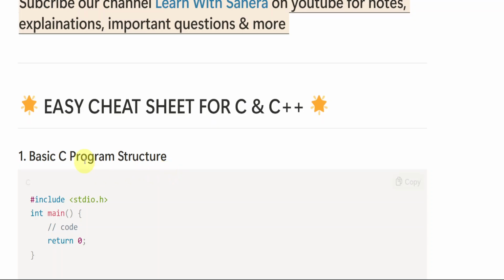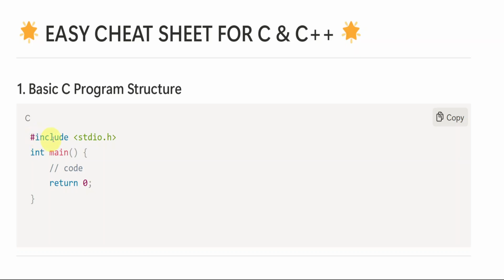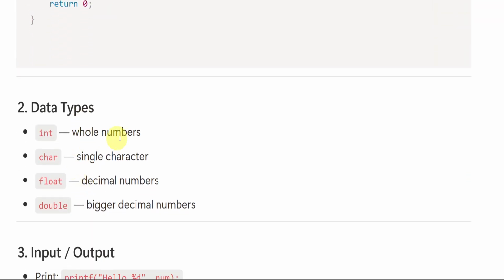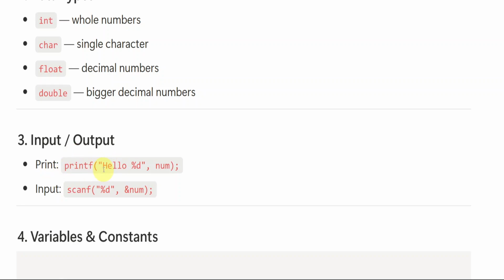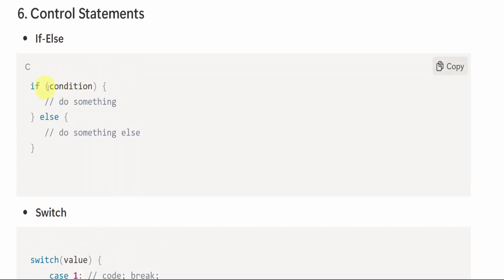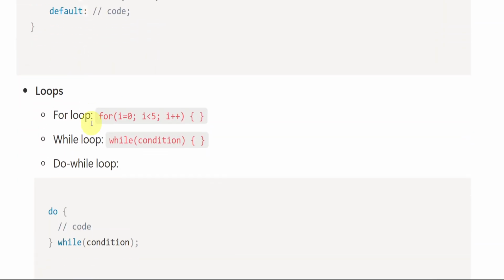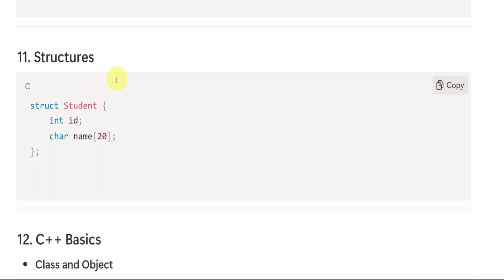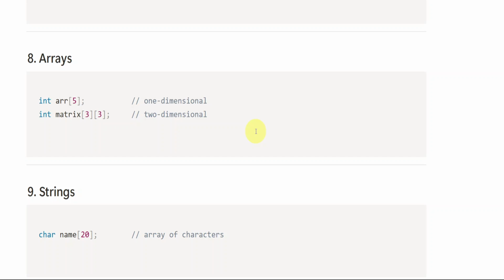😱C & C++ PROGRAMS CHEAT SHEET 💥 C & C ++ EASY CHEAT SHEET /✅💯 STUDY LIKE A PRO / DEGREE SEMESTER-2